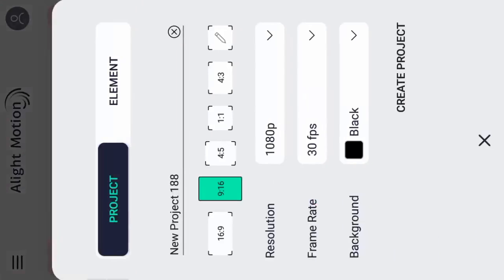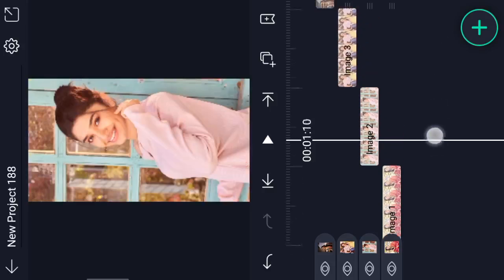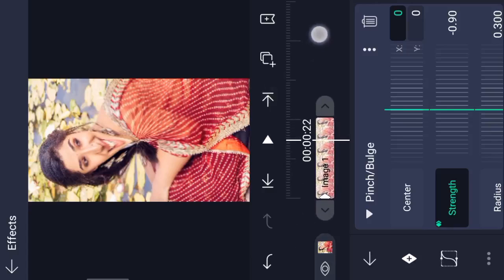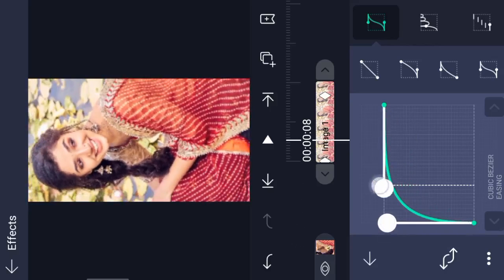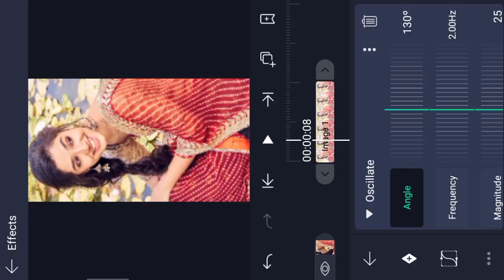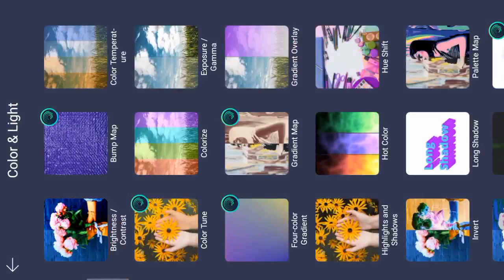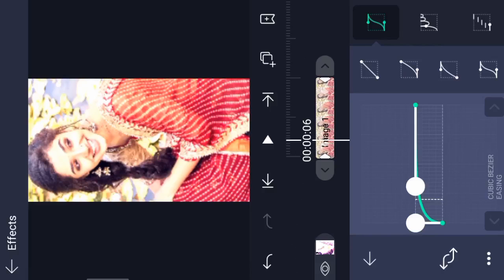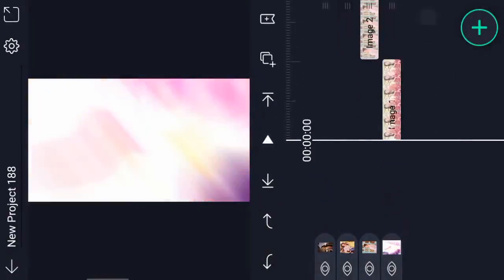New shake effect transition video with beat song in alight motion | Dinesh Tech Official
Welcome to our channel Dinesh Tech Official | In our channel mobile editing tutorials are uploaded | Like Trending and different types of tutorials | Dont forget to click the like button, and if you want more awesome tutorials, then subscribe and tap the bell button to get more exciting videos...

Hello friends, welcome to another exciting tutorial, In this video i show you | New shake effect transition video with beat song | Alight motion | watch full and carefully...

𝗔𝗟𝗜𝗚𝗛𝗧 𝗠𝗢𝗧𝗜𝗢𝗡 𝗣𝗥𝗘𝗦𝗘𝗧𝗦 𝗩𝗜𝗗𝗘𝗢𝗦

▪️ʟɪᴋᴇ
▪️sʜᴀʀᴇ
▪️ᴄᴏᴍᴍᴇɴᴛ
▪️sᴜʙsᴄʀɪʙᴇ
▪️ᴀɴᴅ ᴄʟɪᴄᴋ ᴛʜᴇ ʙᴇʟʟ

👉  sʜᴀʀᴇ ᴛᴏ ᴇᴠᴇʀʏᴏɴᴇ

🙏  ᴛʜᴀɴᴋs ғᴏʀ ᴡᴀᴛᴄʜɪɴɢ

👋  ɢᴏᴏᴅ ʙʏᴇ

𝗡𝗢𝗧𝗘 :
All content used is copyright to Dinesh Tech Official. Use or commercial display or editing of the content without proper authorization is not allowed...

©️ 𝗡𝗢𝗧𝗘 :
Some videos, images, musics, graphics, are shown in this video may be copyrighted to respected owners not mine...

how to make new trending lyrics video in powerdirector,
how to make new trending lyrics video in alight motion,

𝗞𝗘𝗘𝗣 𝗦𝗨𝗣𝗣𝗢𝗥𝗧𝗜𝗡𝗚...